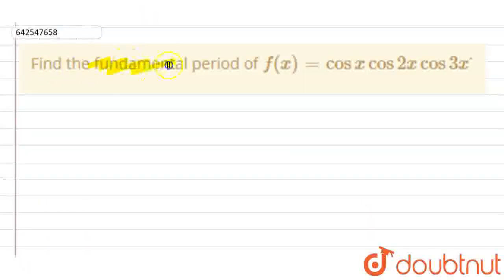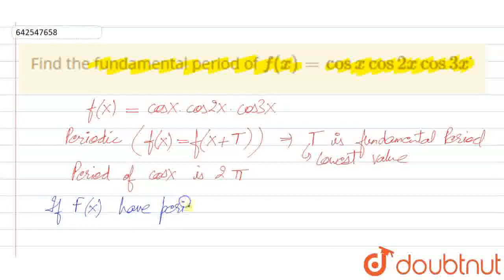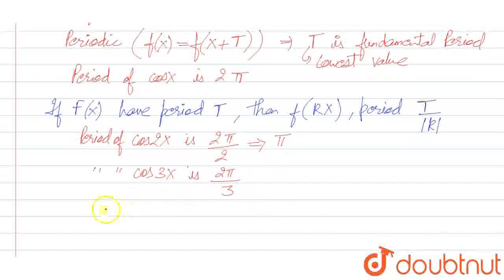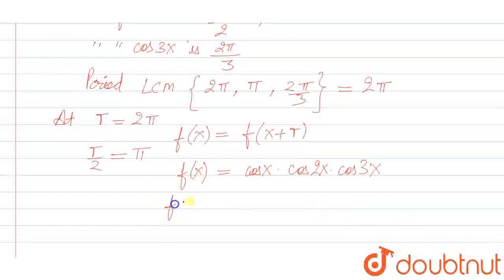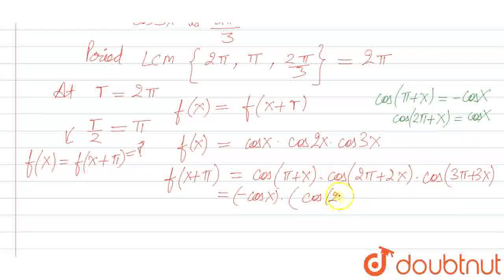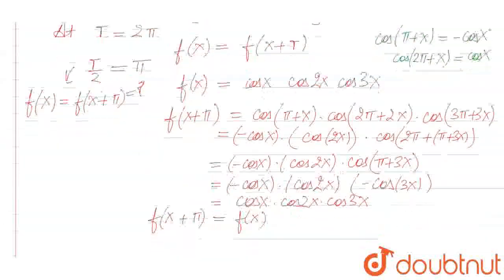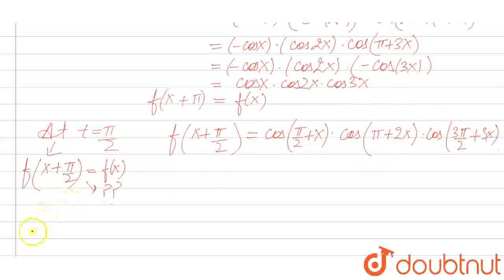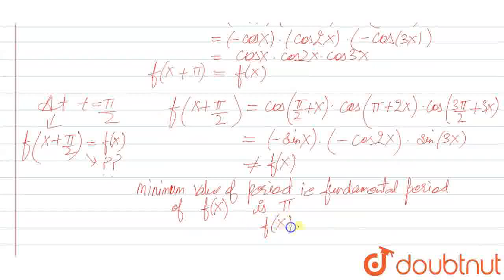Find the fundamental period of f(x)=cosxcos2xcos3xdot | CLASS 12 | RELATIONS AND FUNCTIONS | MAT...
Find the fundamental period of f(x)=cosxcos2xcos3xdot
Class: 12
Subject: MATHS
Chapter: RELATIONS AND FUNCTIONS
Board:IIT JEE

👉 Have Any Query? Ask Us.